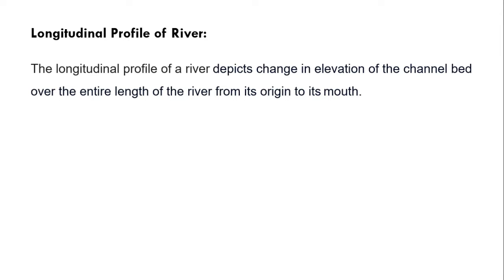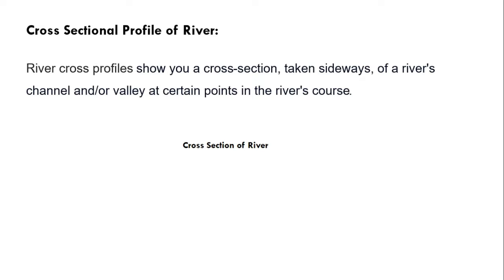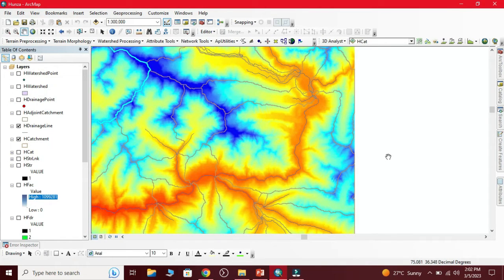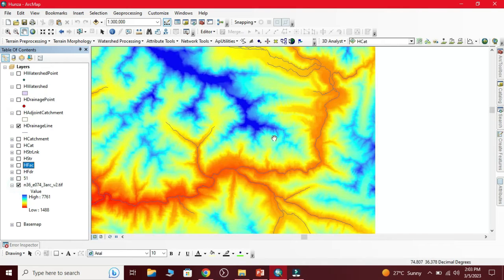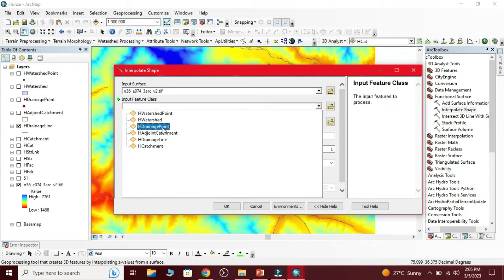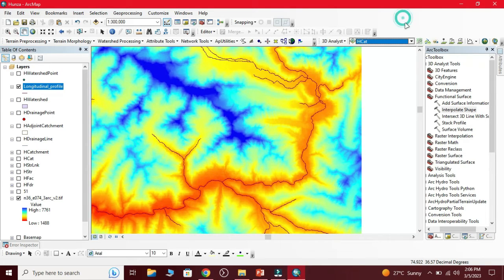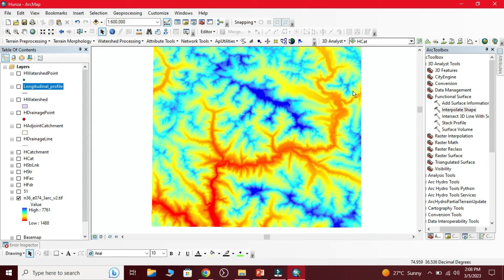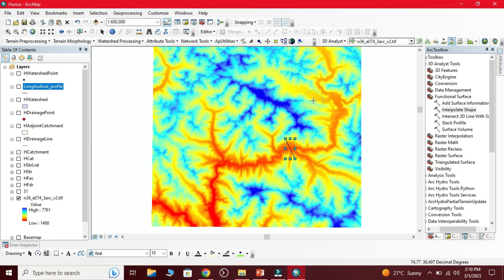How to create Longitudinal and Cross Section Profile using Arcmap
In this Tutorial i will present how to create Longitudinal and Cross Sectional Profile using Arcmap
Longitudinal Profile of River:
The longitudinal profile of a river depicts change in elevation of the channel bed over the entire length of the river from its origin to its mouth.
Cross Sectional Profile of River:
River cross profiles show you a cross-section, taken sideways, of a river's channel and/or valley at certain points in the river's course.

The Profile Graph tools on the 3D Analyst interactive toolbar are used to derive a graphic representation of one or many profiles. Profiles can be generated from any 3D line feature(s) drawn over a surface. You can create profiles on either a raster, triangulated irregular network (TIN), or terrain dataset surface. Profile graphs can also be derived by drawing a 3D line over a set of points or multipoints.
Once a profile graph has been created, it appears as a floating window in ArcMap. You can then modify the titles and symbology and even save or export the profile graph to use with other applications.